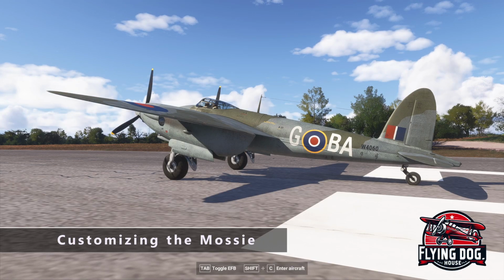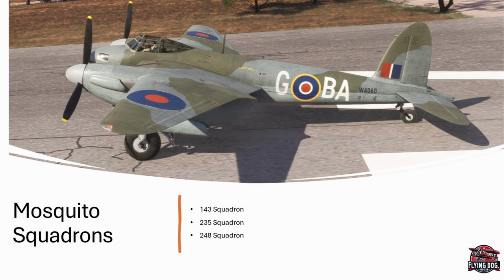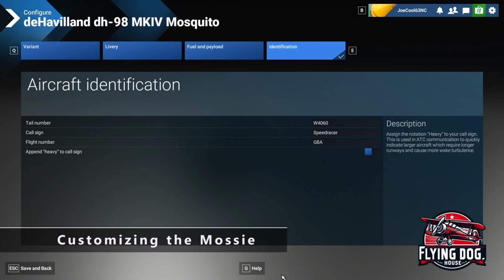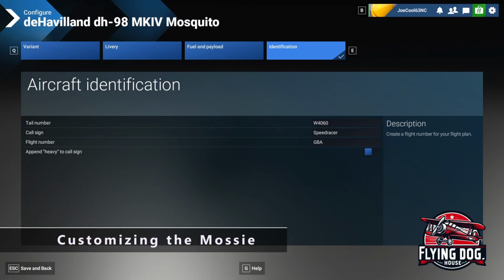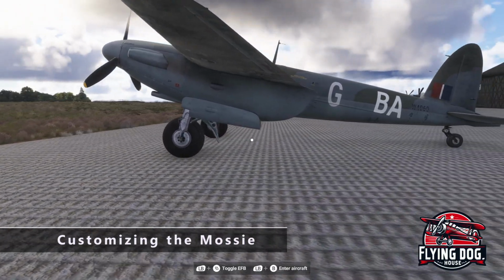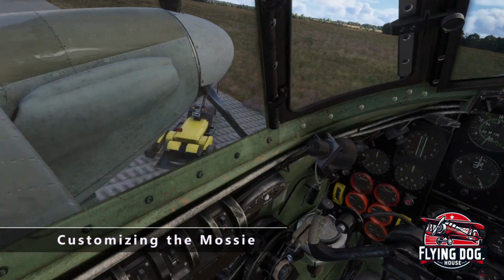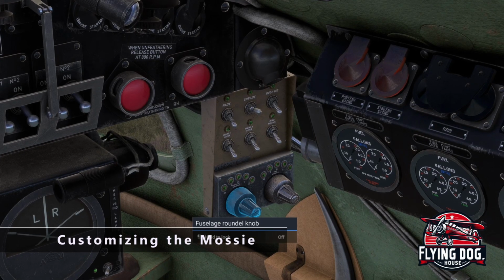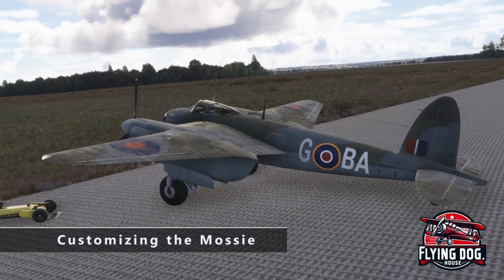Mosquito Customization in MSFS 2020 & 2024 - Tail Numbers, Roundels & More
Welcome back to the Flying Doghouse! In this video, we're diving into customization options within the simulator, specifically how to personalize your aircraft. We'll show you how to add custom squadron markings and roundels to your de Havilland Mosquito, giving it that authentic royal air force look. This tutorial will help you save time and add a unique touch to your MSFS2020 and MSFS2024 experience, especially for those interested in ww2 aviation history.

Timestamps:
00:00 - Introduction
2:08 - Squadrons - Who what?
4:38 - Changing the Tail Number and Squadron Designator in sim
7:48 - Roundel Settings in the Aircraft?
8:28 - Mosquito Settings Panel
11:08 - The end result

Note: you must use on of the custom liveries AND use the in aircraft settings for this to work!

Get our in-depth guide to the DC3 and C-47